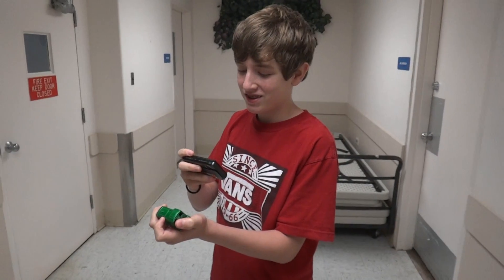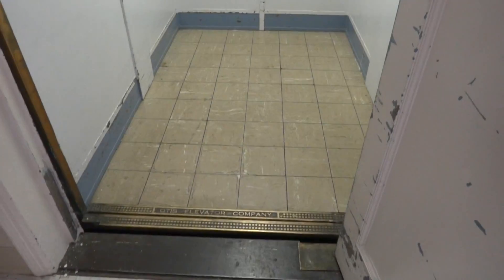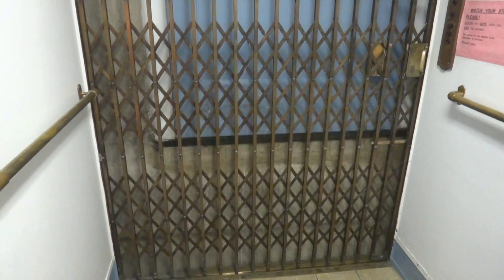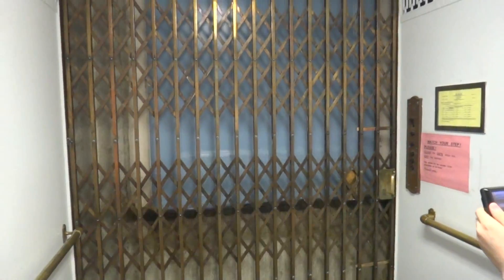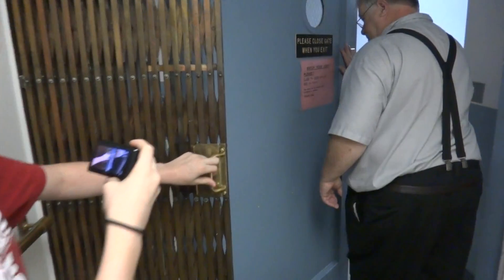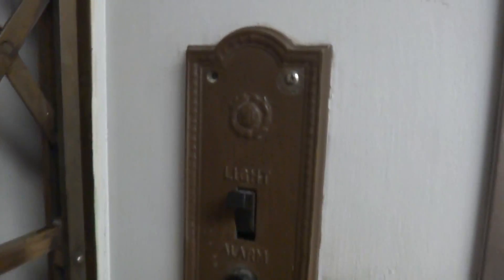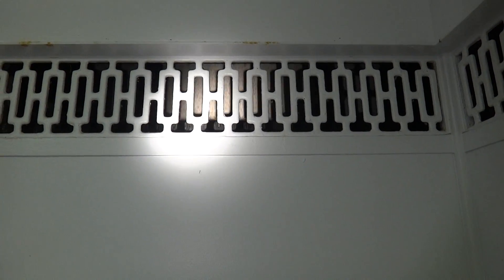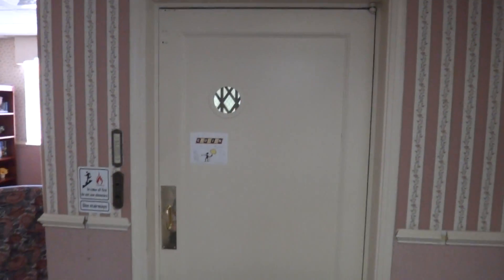Cannycart rides the historic Otis Traction elevator @ The Guggenheimer Nursing Home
This thing never gets old. Facebook